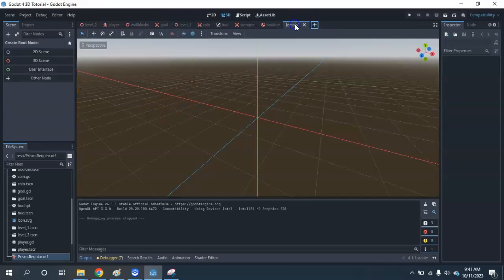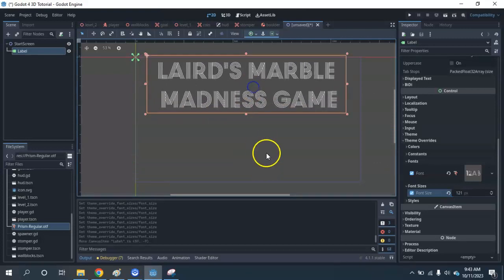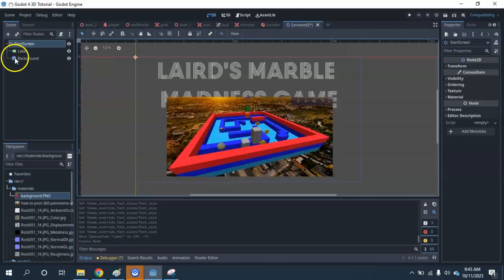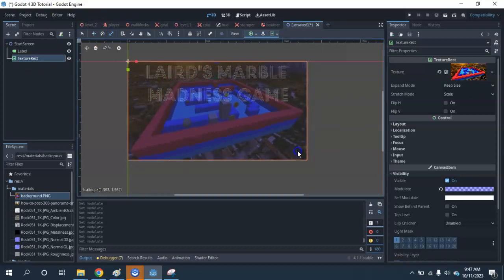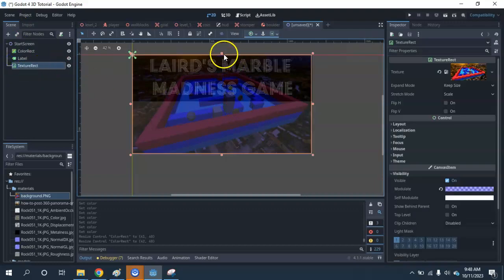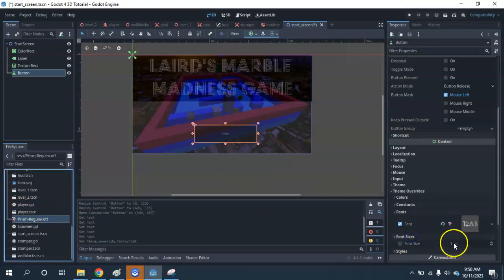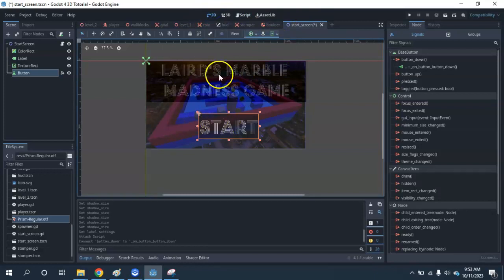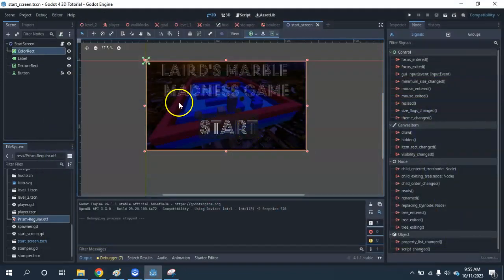Godot 4 3D - Creating a Start Screen